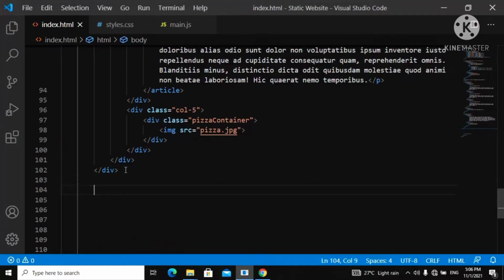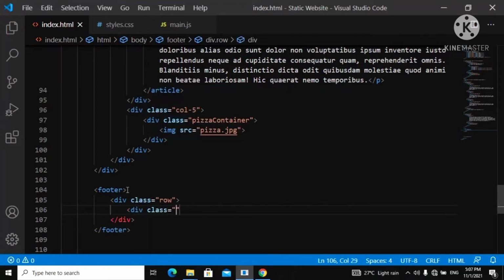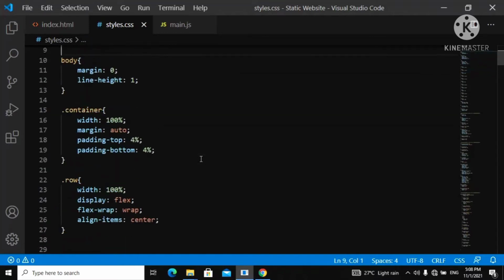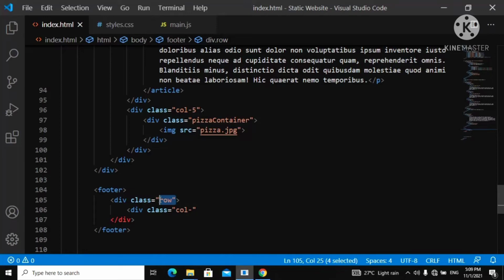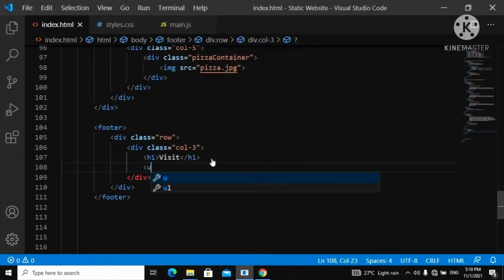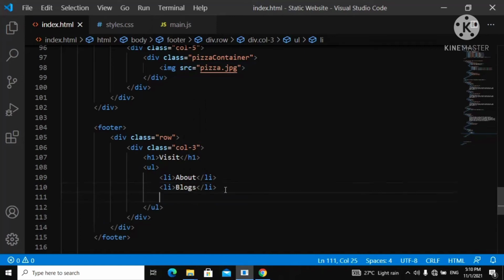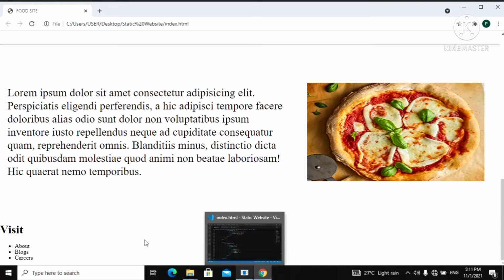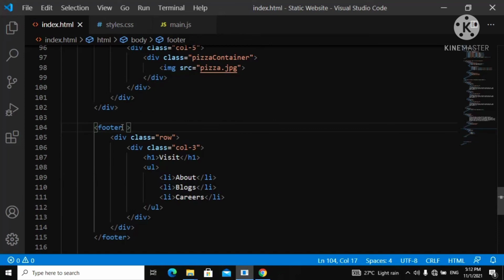Building a Restaurant Website -24- Building the Footer - part 1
In this video, we are going to start working with the last part of this website, which is the Footer